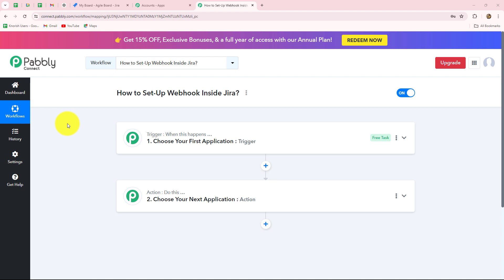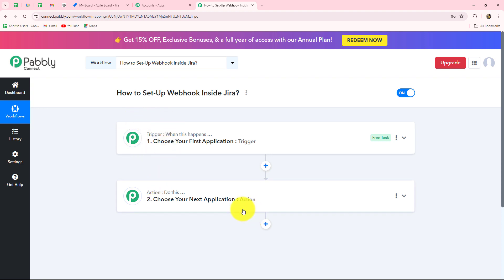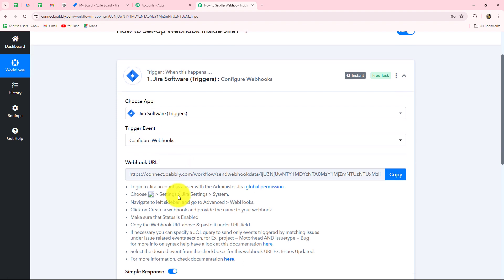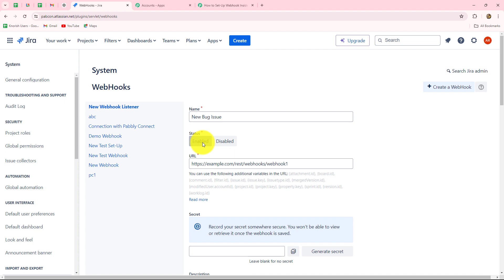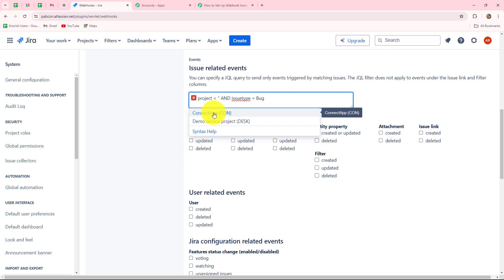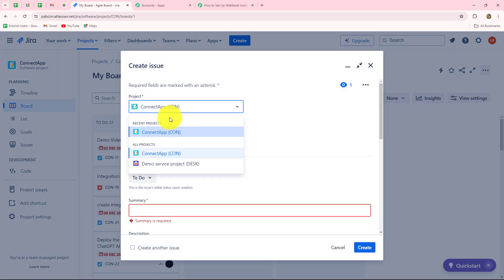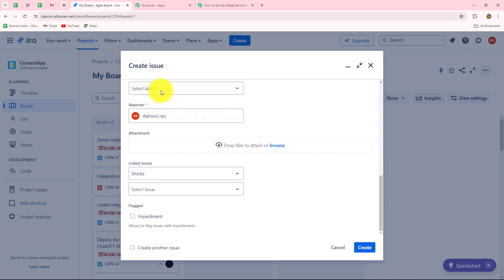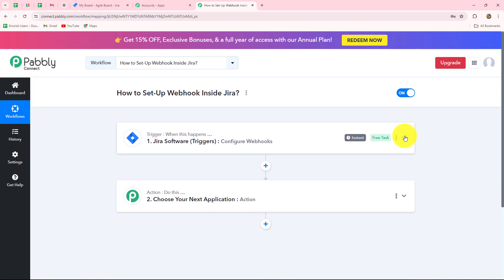How to Set-Up Webhook Inside Jira?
In this tutorial, we'll guide you through setting up a webhook inside Jira using Pabbly Connect. Jira is a robust project management tool widely used for issue tracking and task management. Pabbly Connect facilitates seamless integration between Jira and other applications by automating actions based on specific events within Jira. Follow the steps given in this video to efficiently configure a webhook using Pabbly Connect:

1. Automation: Pabbly Connect offers automation capabilities that can help you automate mundane and repetitive tasks. This allows you to save time, money and resources.

2. Integration: Pabbly Connect provides a wide range of integrations so that you can connect different web services with each other. This helps you to create smarter workflow processes and make your business more efficient.

3. Security: Pabbly Connect takes security seriously and provides an industry-standard security system to protect your data and applications.

4. Scalability: Pabbly Connect is highly scalable and allows you to easily add new applications and services to your workflow.

 5. Cost-effective: Pabbly Connect is cost-effective and provides plans for different business sizes.